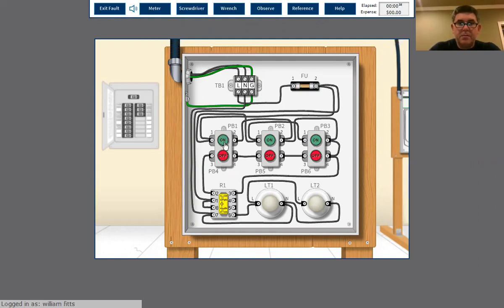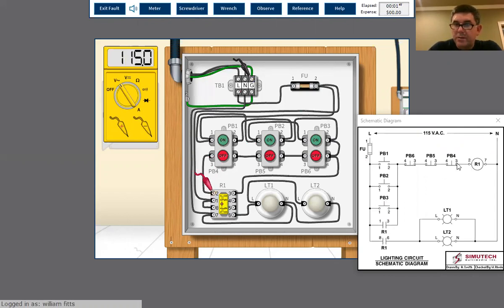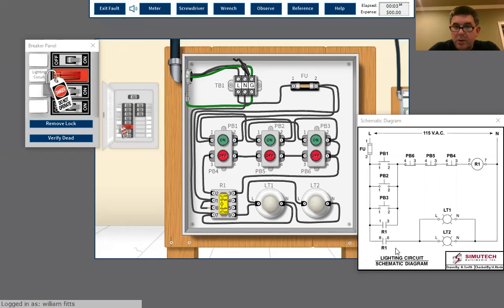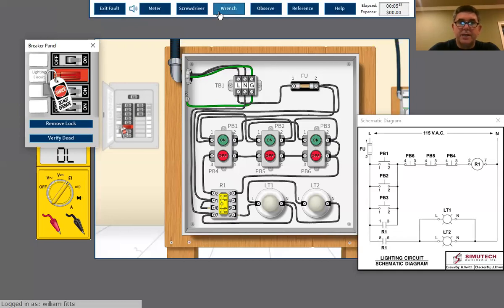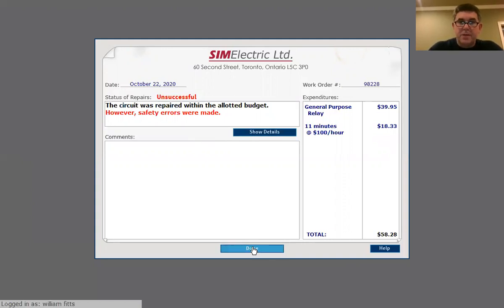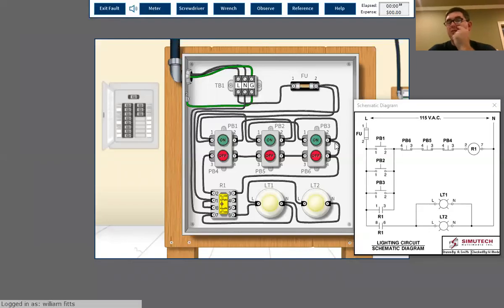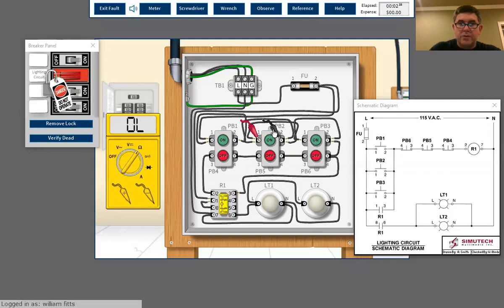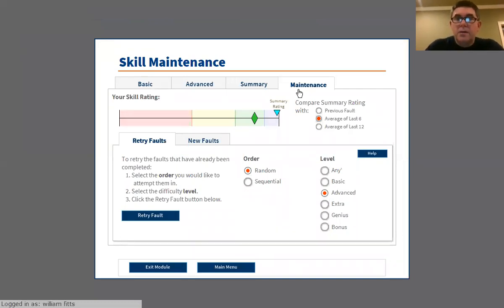Troubleshooting Electric Circuits Advanced 2